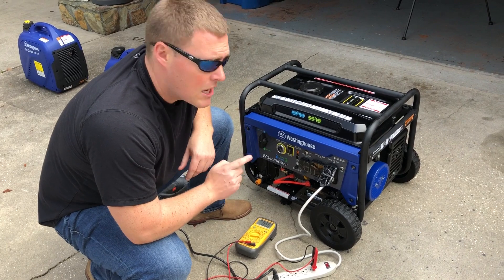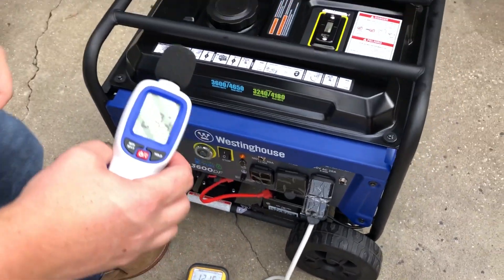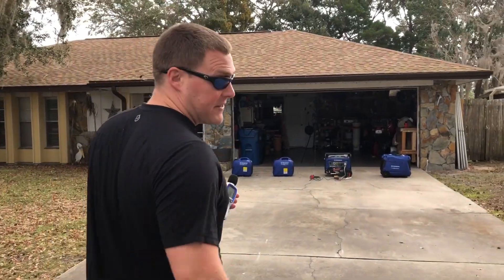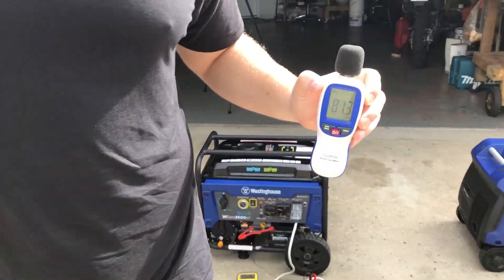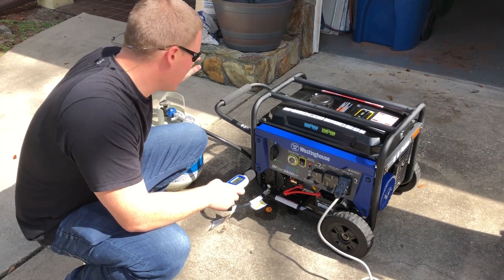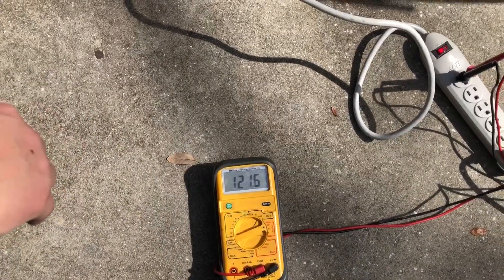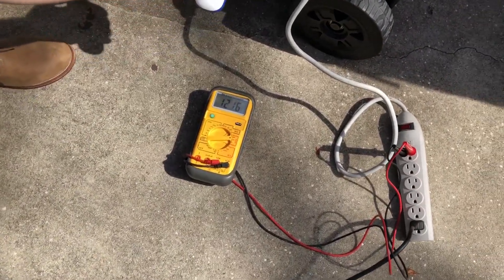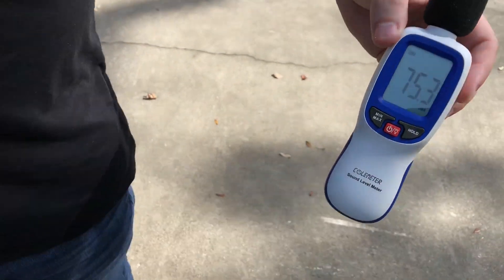Gasoline Vs Propane Generator Noise & Load Testing, Is Propane or Gasoline Quieter & More Powerful?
Testing whether running a dual fuel generator on Gasoline or Propane is quieter. We also test the load performance of both fuels.